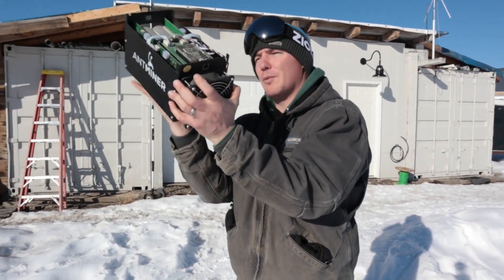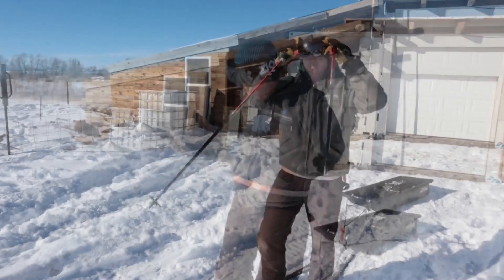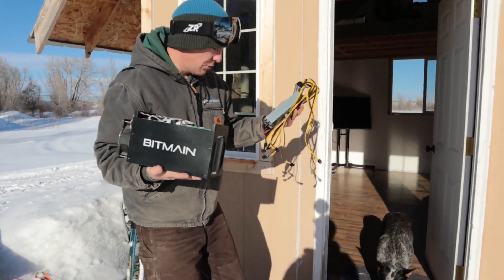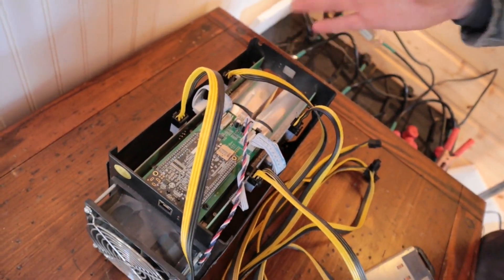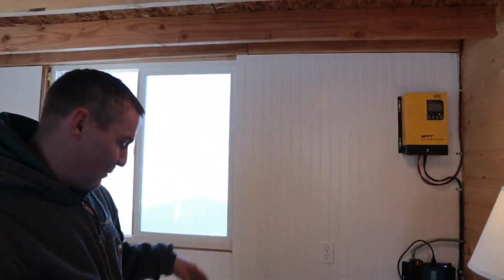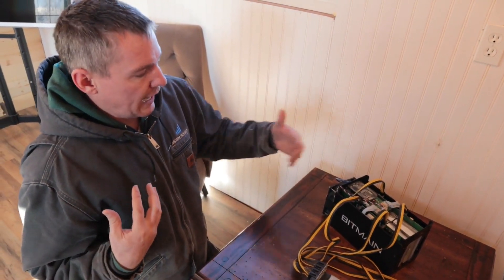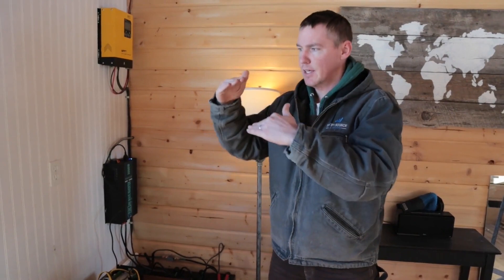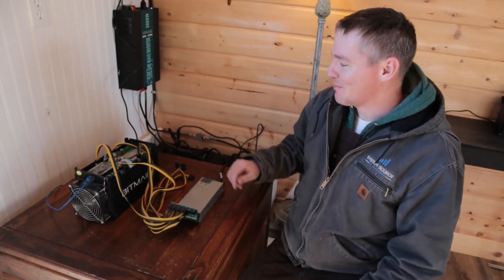Mining Bitcoin with Solar Panels and Batteries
I decided to put one of my old Bitcoin miners back to work this winter, and thought I'd invite you to come along for the ride! The tiny home is completely off the grid and uses solar panels and batteries for power. Since it doesn't get much use in the winter, and since I have to use the wood burning stove to heat it up whenever I want to use it, I figured running a Bitcoin miner out here would be a win win, producing both heat and money that I would not otherwise have.

The Bitcoin miner is an Antminer S5. I purchased it used several years ago on ebay, and ran it enough to pay for my initial investment, which I think was a few hundred dollars.

The difficult rate changes (usually going up) with Bitcoin, but I currently estimate this Bitcoin miner should produce between $5 - $10 per month. It does about 1 TH.